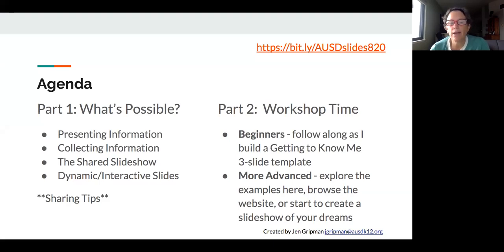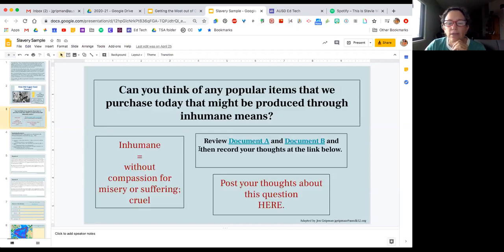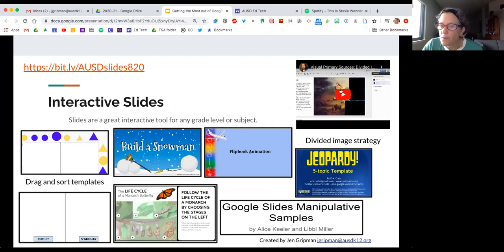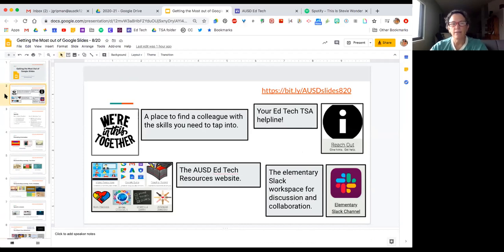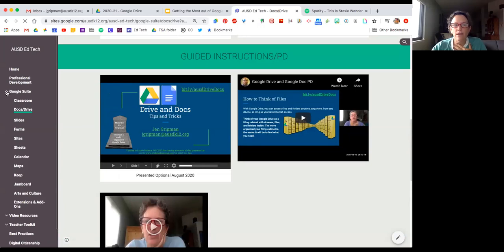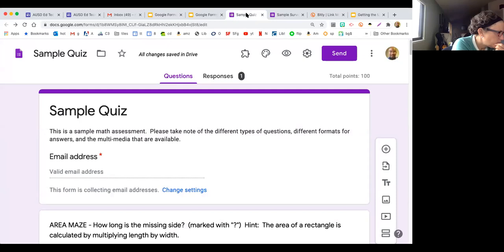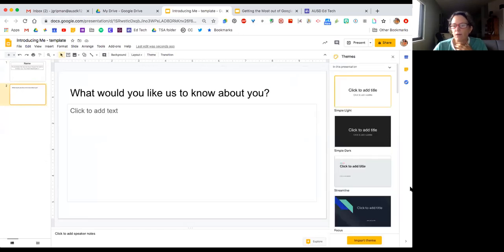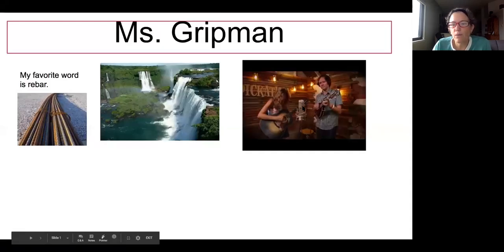Googles Slides PD JG